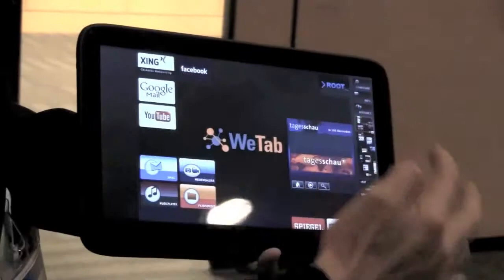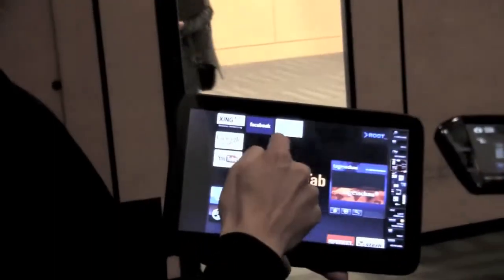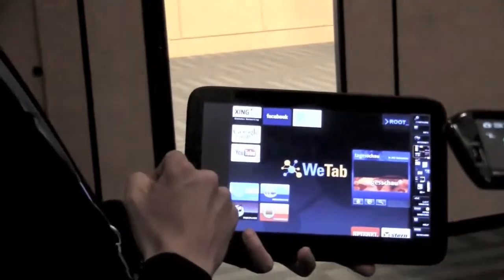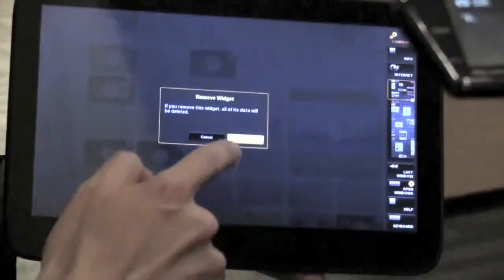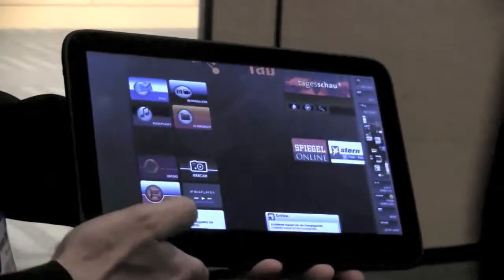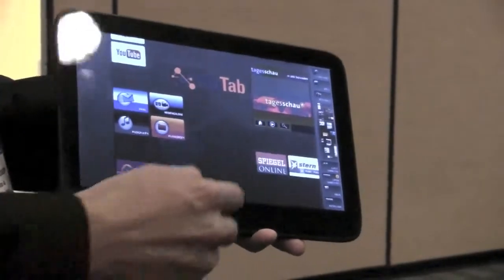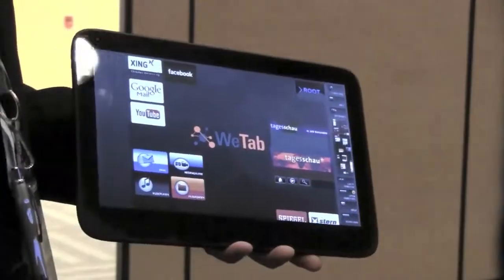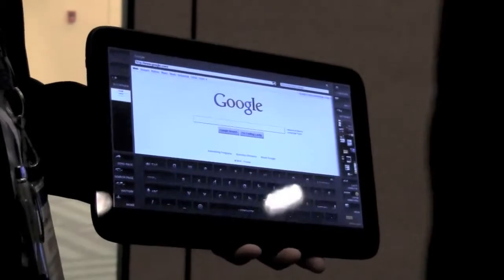WeTab Detailed Hands on & GUI Walk Through - IDF 2010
Stephan from WeTab gave a Xavier from Notebooks.com a walk through which we decided to catch on camera.To remind you the WeTab has a capacitive touch screen, 32-64GB SSD, Intel Atom N450 processor, 1080p HD playback support a Broadcom Crystal HD card, Bluetooth, Wi-Fi, ambient light sensor, accelerometer and a customized MeeGo install. If you want to know how you'll be able to connect with this monster tablet, its got 2x USB 2.0, HDMI, SD Card reader, SIM slot and a docking port that will have LAN, HDMI and additional ports. All this weighing in at 990g with a 35Wh battery lasting 4 -- 5 hours.